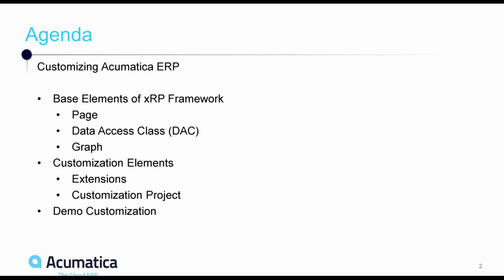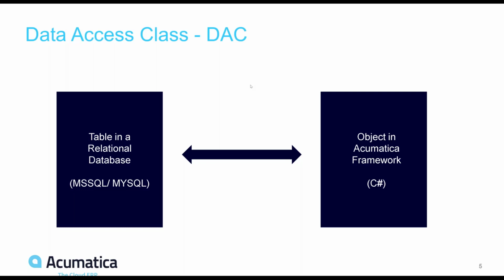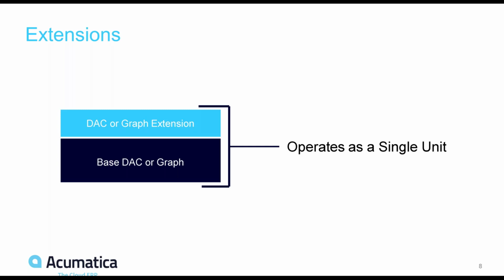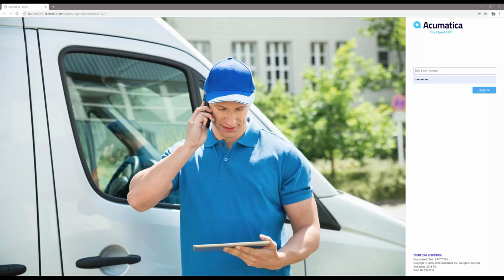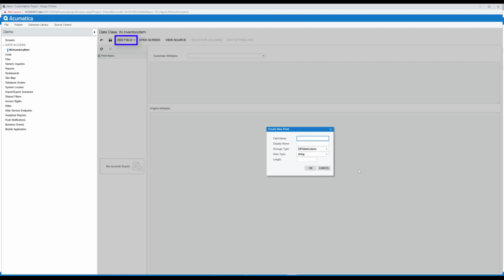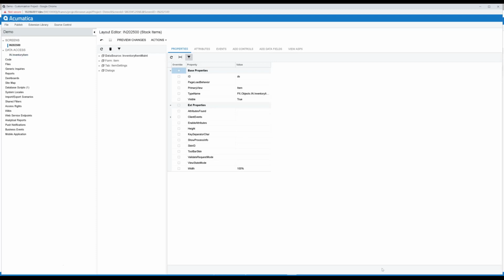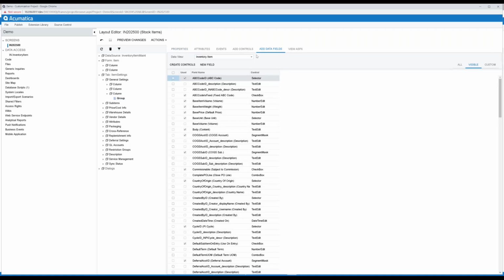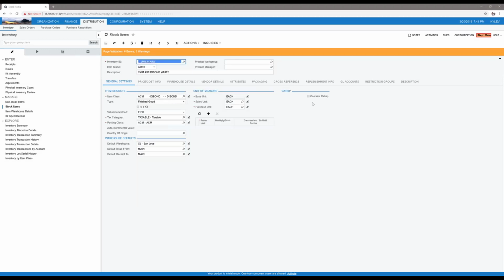Acumatica Cloud ERP - Customizing Acumatica Part 1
This snapshot takes you through some basic elements of customization in Acumatica.

You can view this and other snapshots on our website as well.